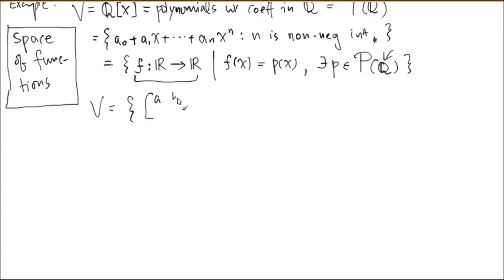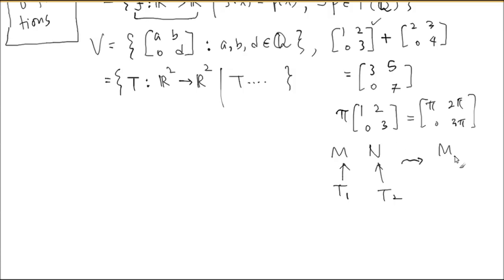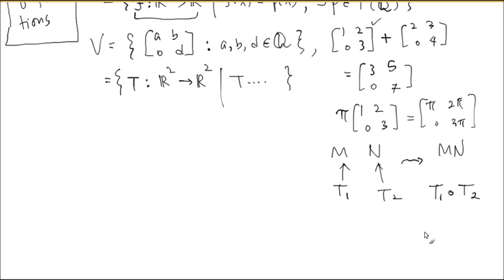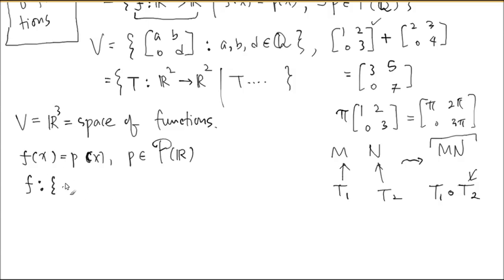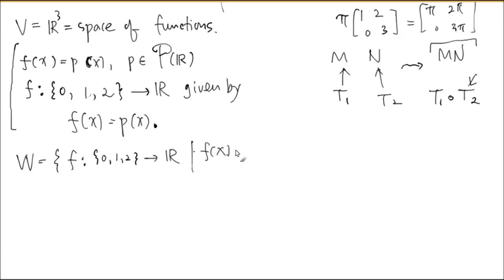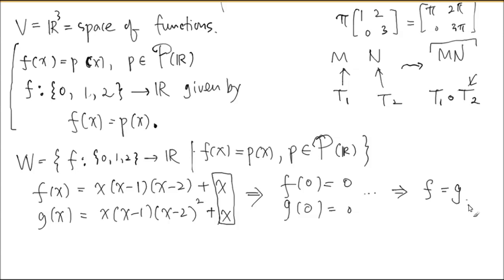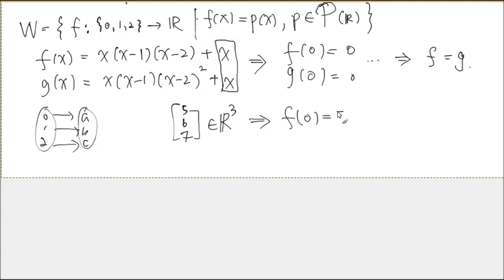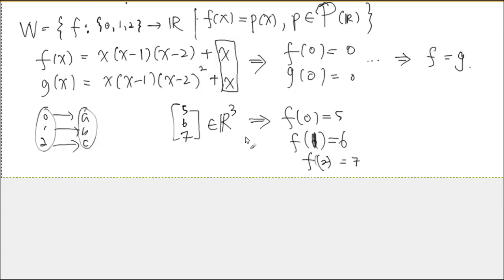Space of Functions